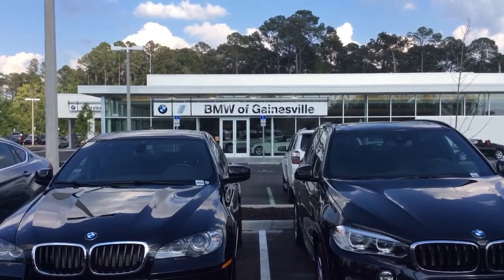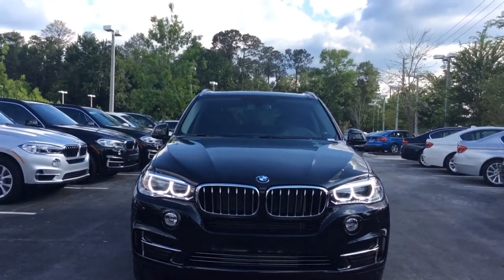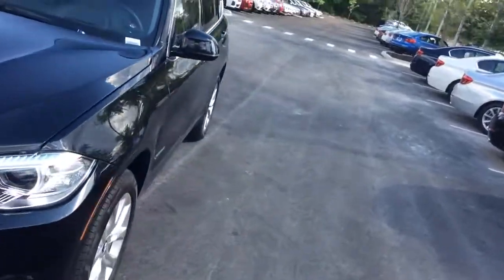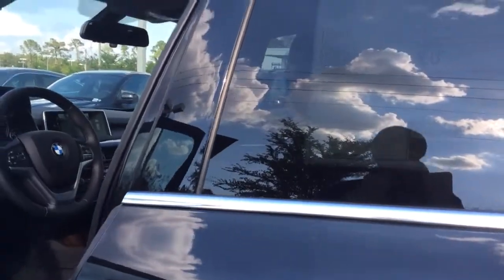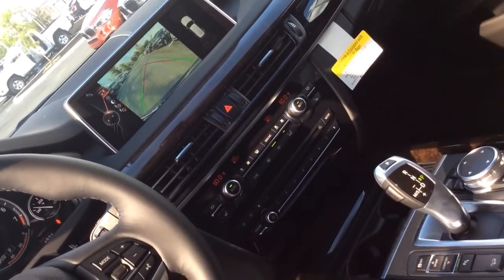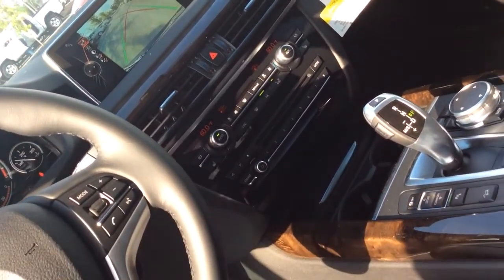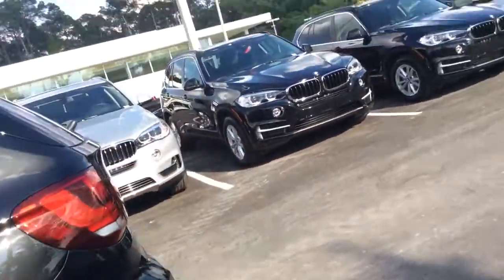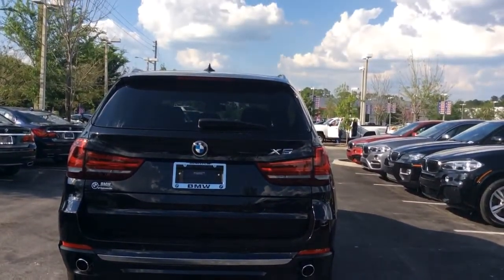Stephanie BMW x5